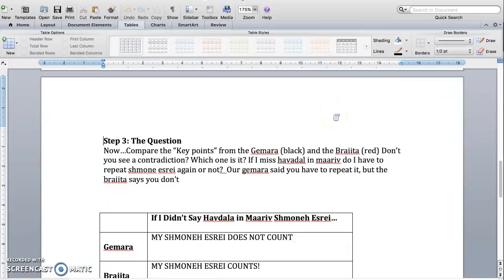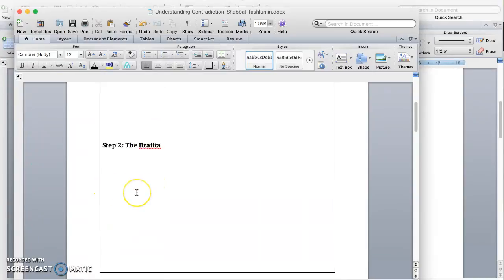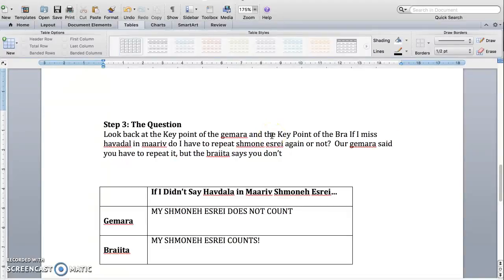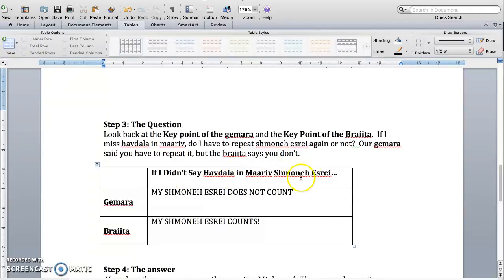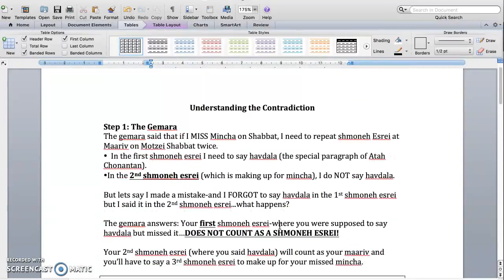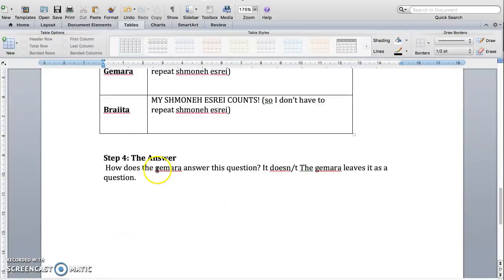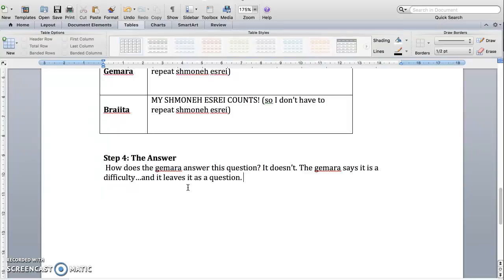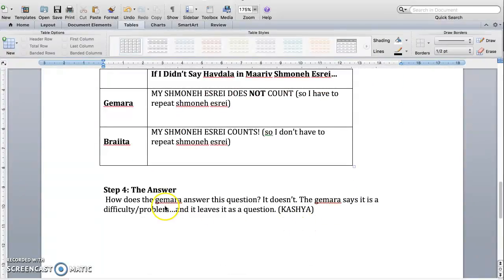Contradiction Part 2